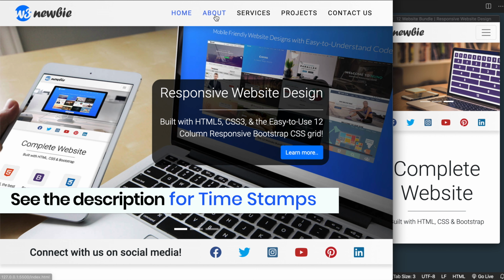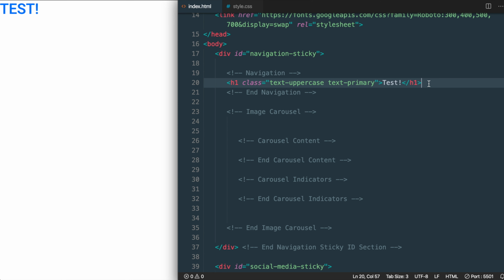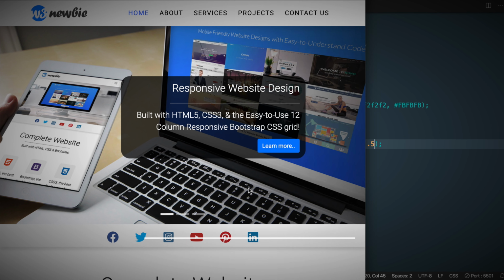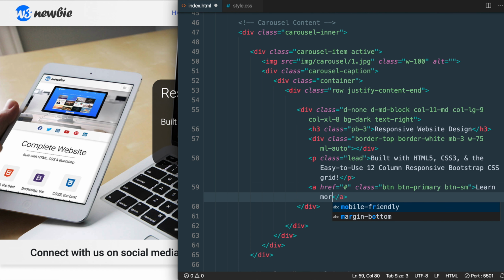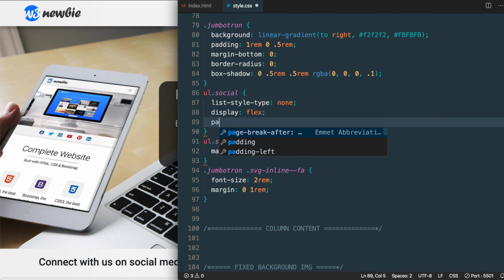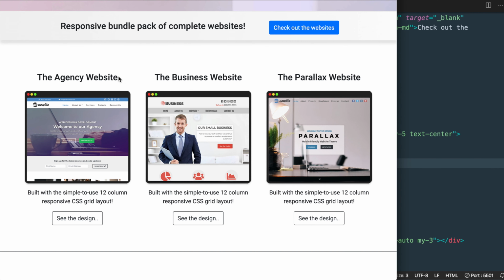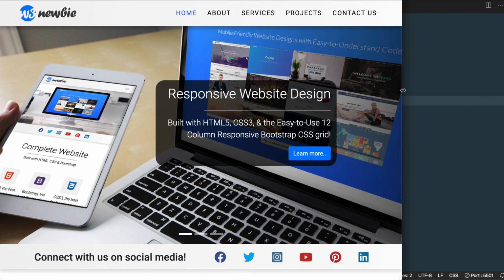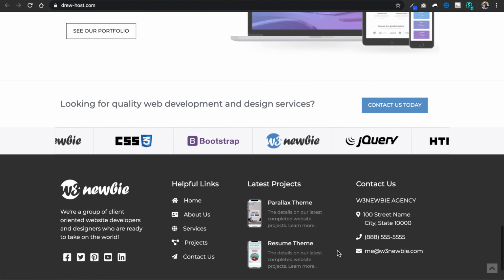HTML & CSS Responsive Website - Complete Website Design Course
In this video we'll build a new responsive website layout with HTML5, CSS3 & Bootstrap 4!  First we'll get a quick introduction to Bootstrap which is the responsive website framework we'll be using, then we'll get a brief introduction to the Visual Studio Code text editor that we'll be using in the course.  In this design we'll build a sticky navigation menu using the Bootstrap framework as well as add our own custom styling to the framework.  We'll also add a responsive carousel image slider with content on top of it and learn how to adjust the transition speed & duration of the slides. Then, after the custom slider, we'll build a sticky social media menu bar where you can link to all of your social media pages and layout various width and columned sections as we work our way through the website design.

00:00-00:14 Intro
00:15-10:52 Project Overview & Text Editor
10:53-19:39 Website Starter Files Intro:
19:40-27:59 Navigation Menu HTML
28:00-32:22 Navigation Menu CSS
32:23-40:24 Carousel Image Slider HTML & CSS Part 1
40:25-52:05 Carousel Image Slider HTML & CSS Part 2
52:06-56:03 Carousel Image Slider HTML & CSS Part 3
56:04-1:05:01 Social Media Menu Bar Icons
1:05:02-1:13:24 Heading & Three Column Section
1:13:25-1:17:59 Two Column Section HTML & CSS
1:18:00-1:18:51 Fixed Image Background & Jumbotron
1:18:52-1:24:08 Second Two & Three Column Sections
1:24:09-1:30:37 Website Footer & Socket Section HTML
1:30:38-1:34:21 Footer & Socket CSS
1:34:22-1:42:12 Responsive CSS Media Queries
1:42:13 How To Put Your Website Online with Website Hosting: